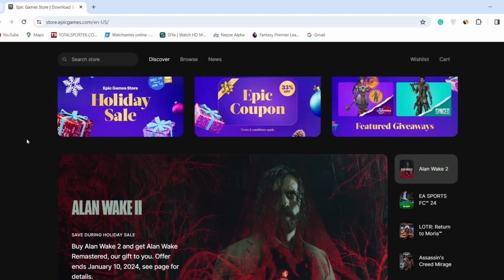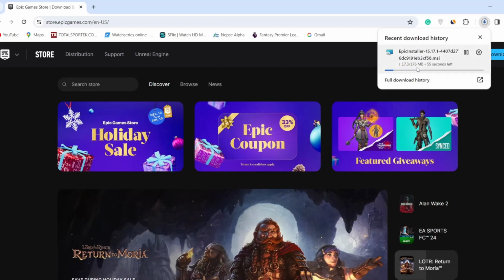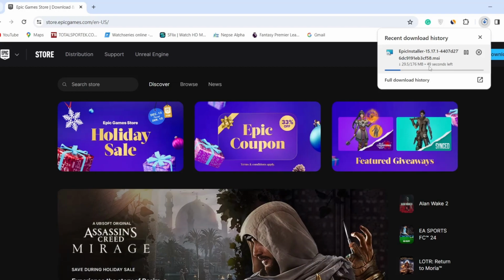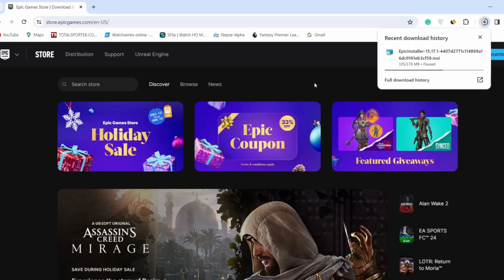How to Download Epic Games Launcher in PC (2024)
This video guides you through the exact steps on how to download epic games launcher in pc.
Want to play the latest and greatest PC games like Fortnite and Rocket League?
Then you need the Epic Games Launcher! In this quick and easy tutorial, I'll show you how to download and install the Epic Games Launcher on your PC in just a few minutes.